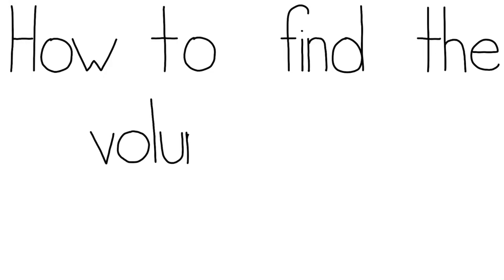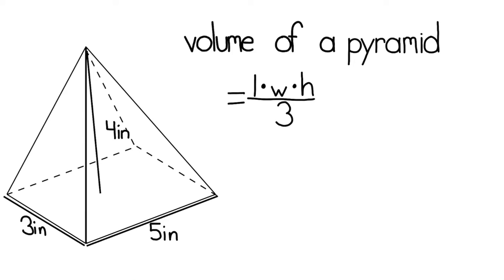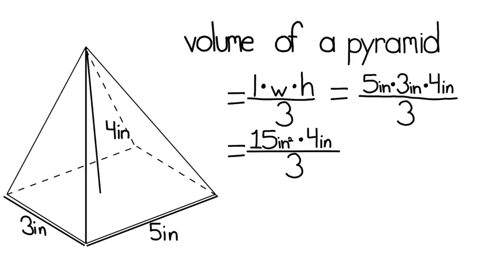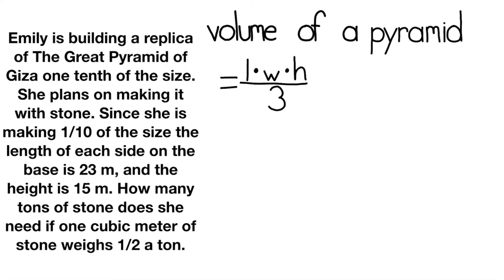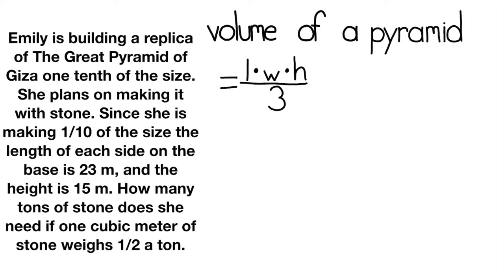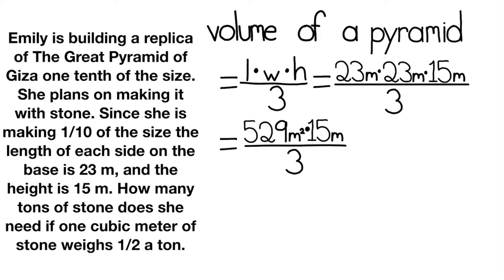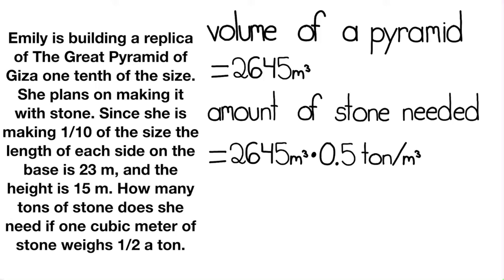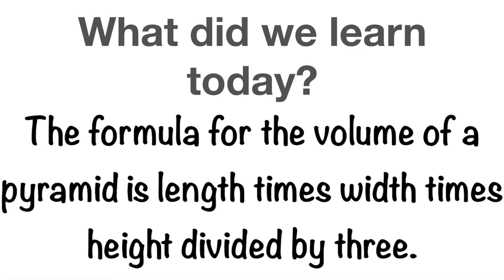How to find the volume of a pyramid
In this video I will teach you guys how to to find the volume of a pyramid.
The formula is: length times width times height divided by three.
Put in the comments below what else you would like to learn